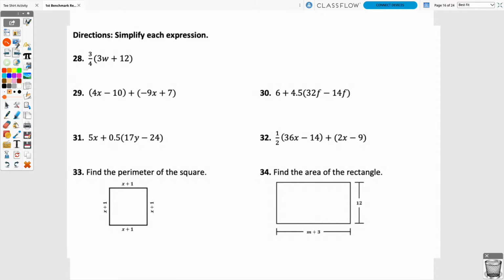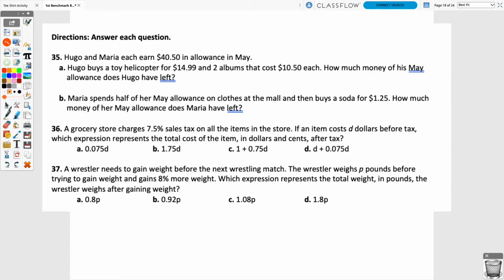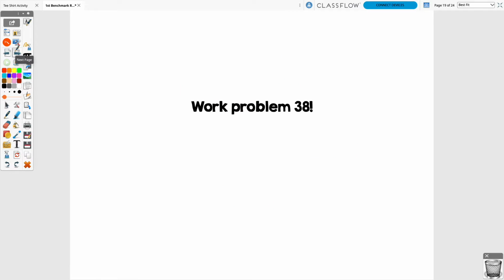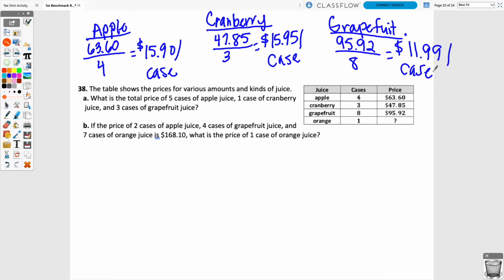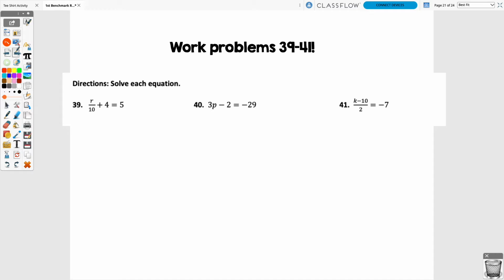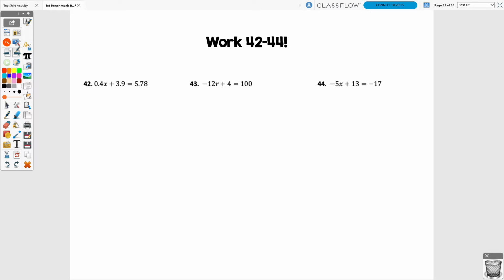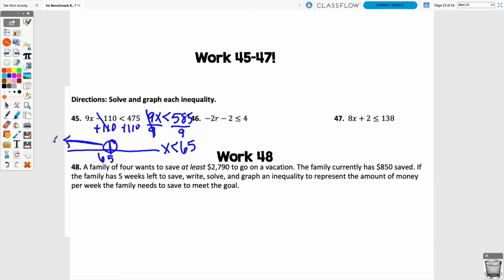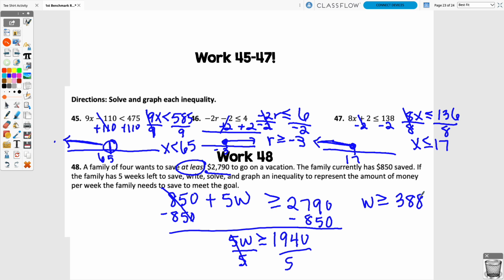1st Benchmark Review Day 2